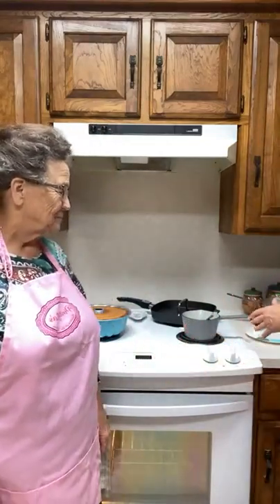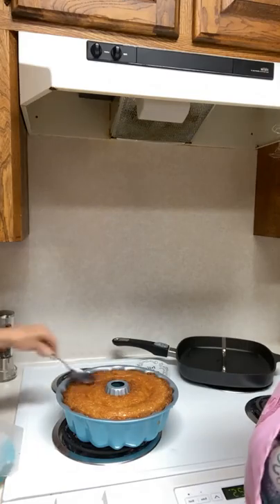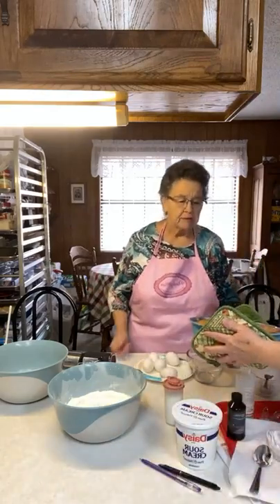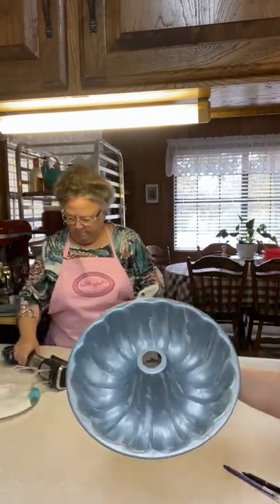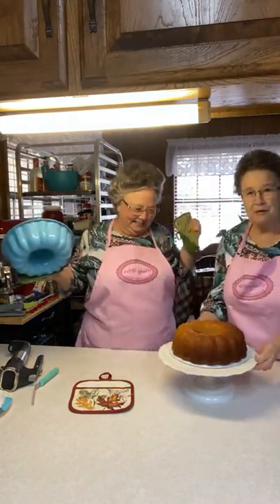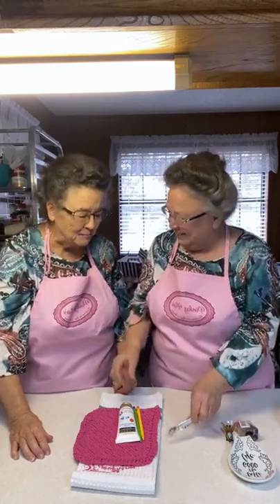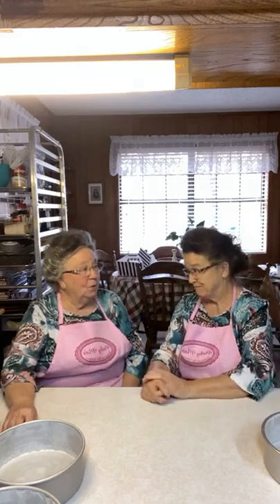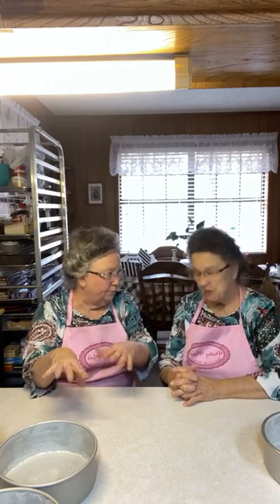Coconut Pound Cake